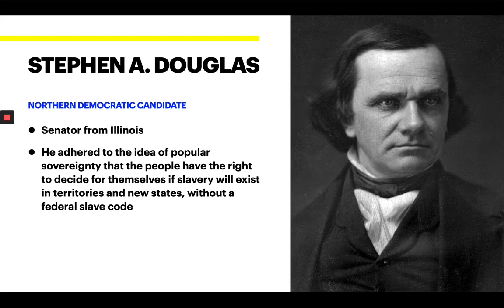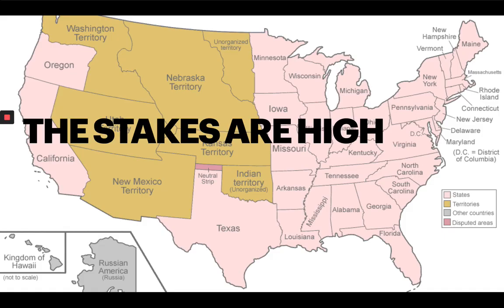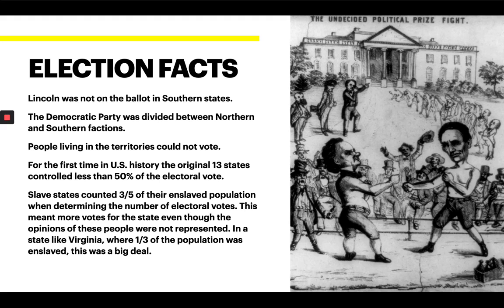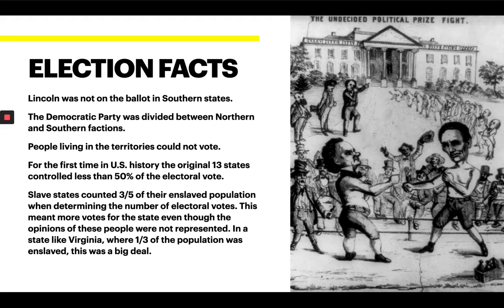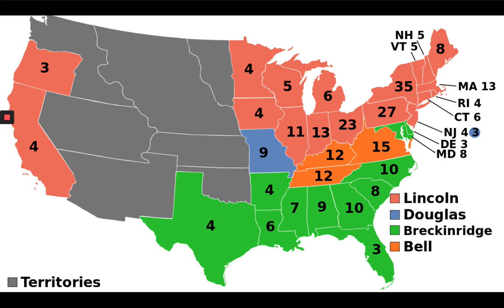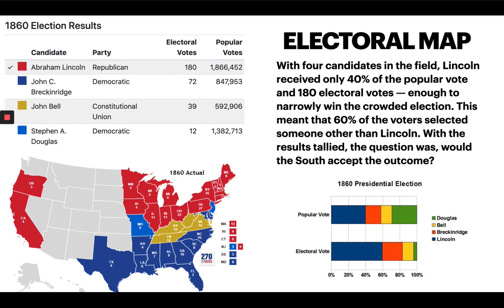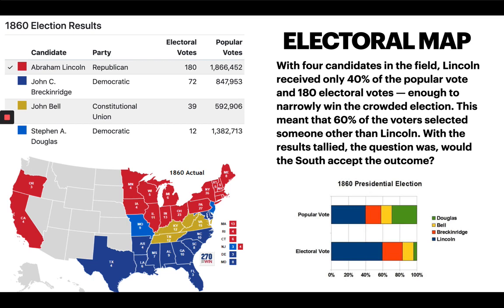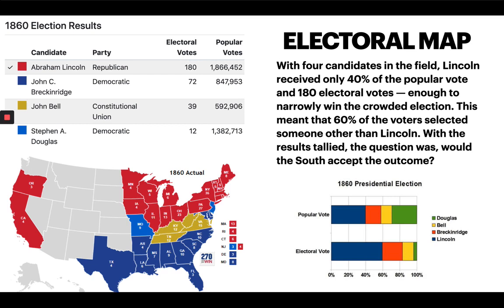Presidential Election of 1860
Find out how Abraham Lincoln managed to pull off such a huge victory during the 1860 US Presidential Election.